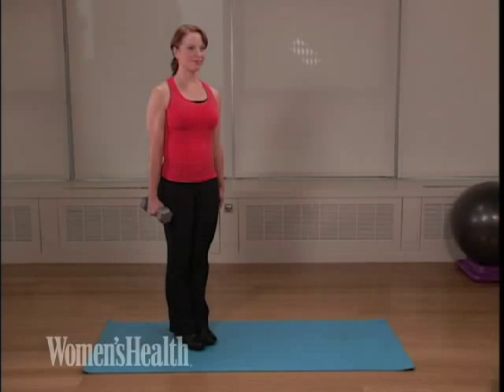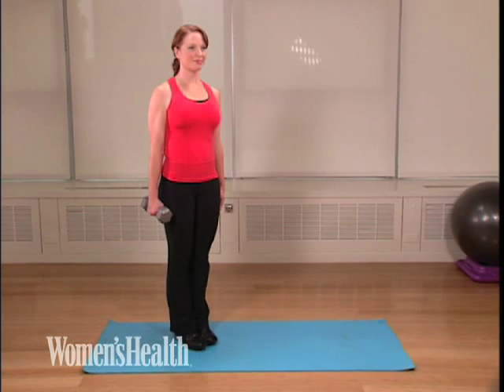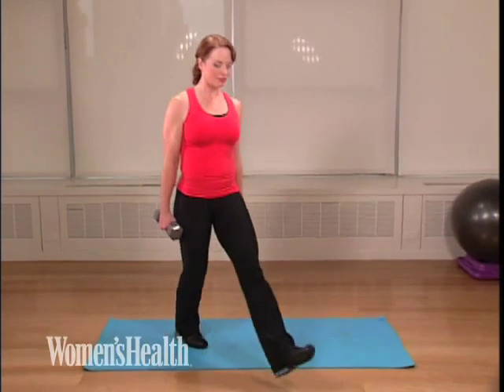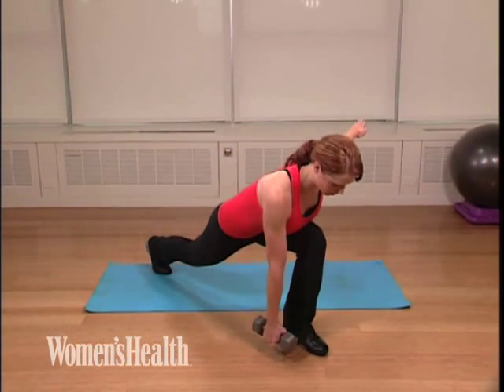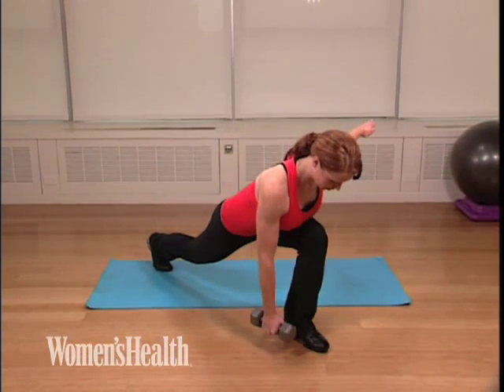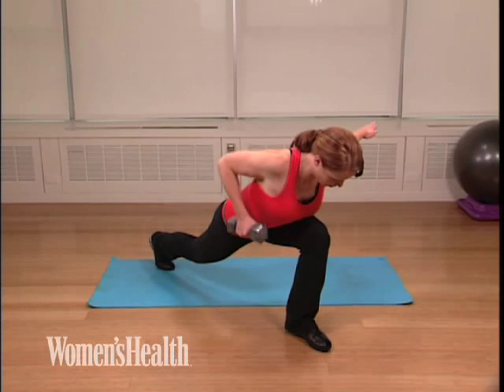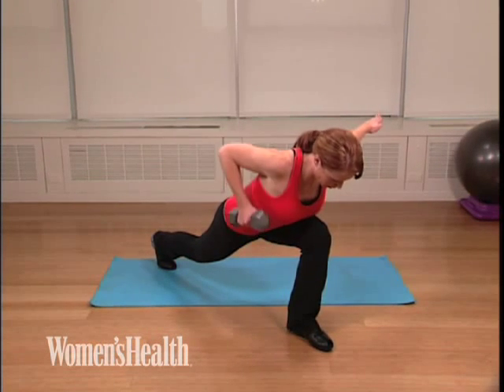crescent lunge and unilateral row.m4v